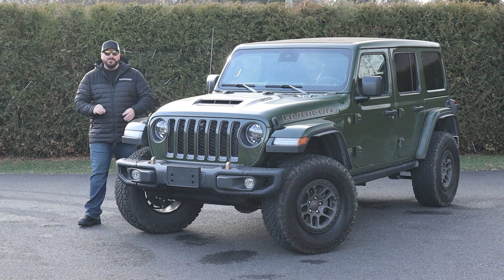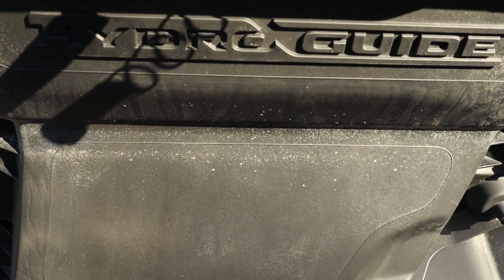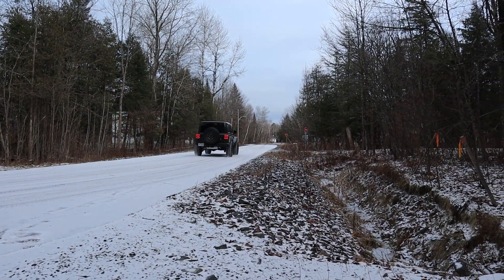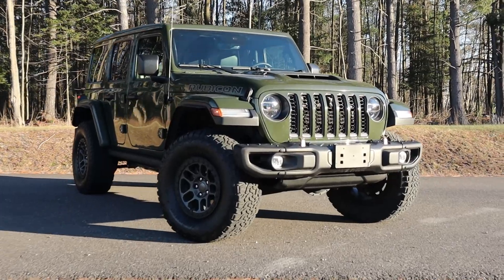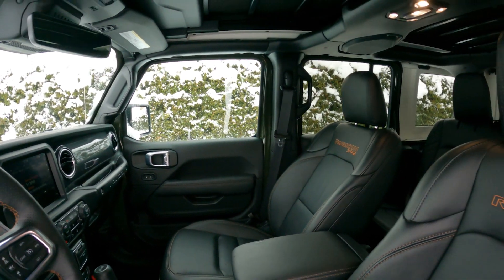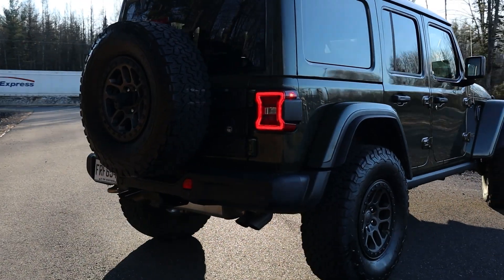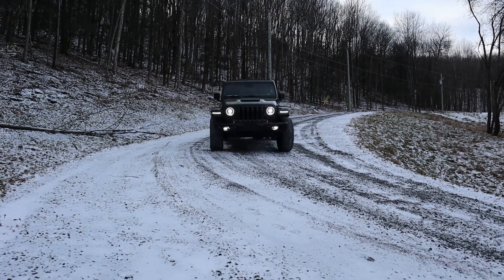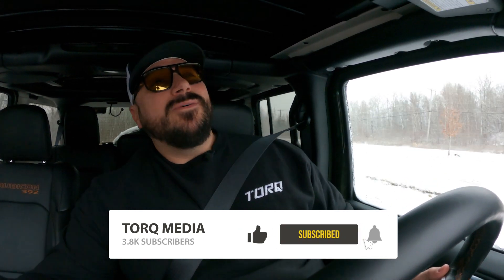Jeep Wrangler 392 | Review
Review : 2022 Jeep Wrangler 392 with Jul Torq

If you're in the market for a powerful, off-road-capable SUV, the Jeep Wrangler 392 is definitely worth considering. This vehicle is packed with features that make it an impressive choice for adventure-seekers and off-road enthusiasts alike.

Of course, the real star of the show is the Jeep Wrangler 392's powerful engine. We'll examine the performance specs of this SUV, including its impressive horsepower and torque ratings, and we'll take it for a spin on some challenging off-road terrain to see how it performs.

Throughout the review, we'll provide plenty of information and insights to help you decide if the Jeep Wrangler 392 is the right vehicle for you. So, whether you're a die-hard off-road enthusiast or just looking for a reliable and capable SUV for everyday driving, this video review has everything you need to know.

Model Tested : 2022 Jeep Wrangler 392
Powertrain : V8 Hemi 6.4L
Horsepower : 470 hp / 470 lb-ft of torque
Transmission : 8 Speed Automatic
Drive : 4X4